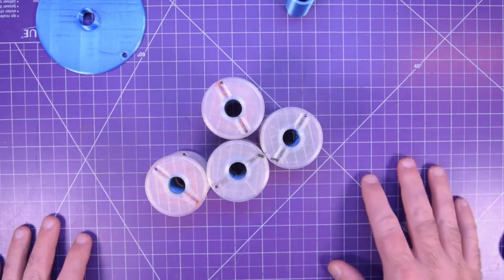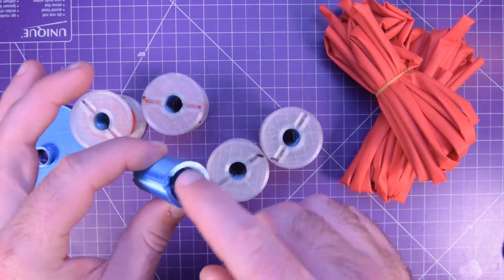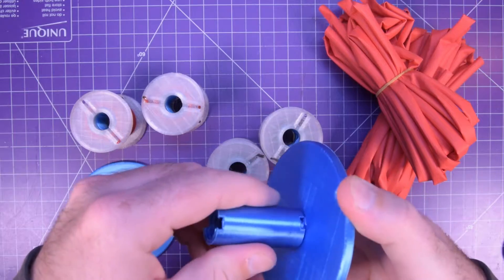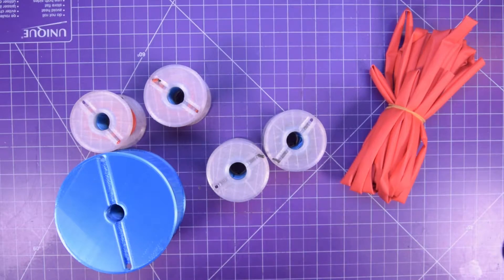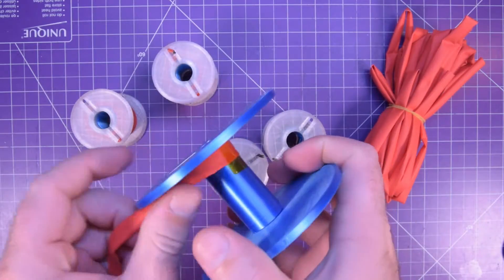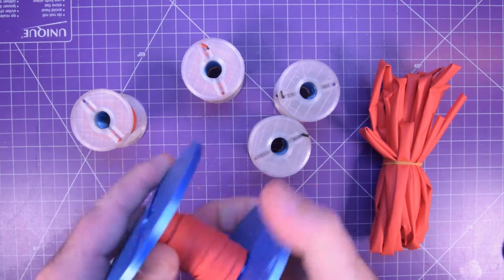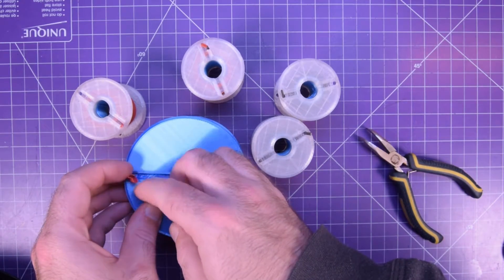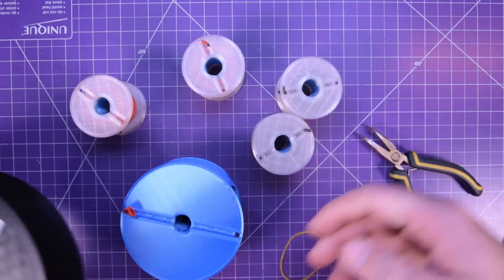3D Printed Wire Spools! - 3D Printing For Electronic Enthusiasts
Showing off another 3d printed tool for you to advance your electronics hobby with; this time it's a wire spool! As someone who buys my supplies from China (ebay and aliexpress) I needed some way to organize my wire and heat shrink and user CabbitCastle has the very solution I was looking for!